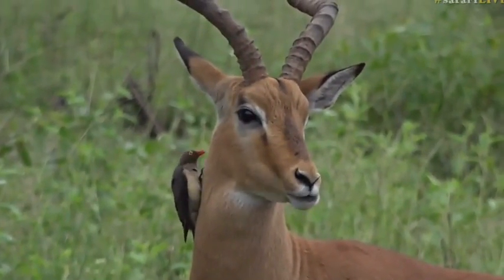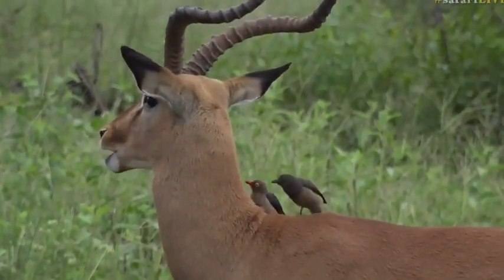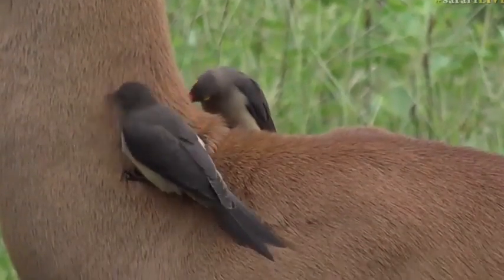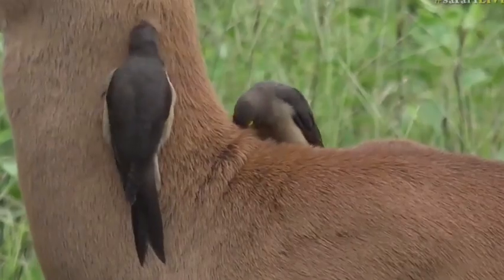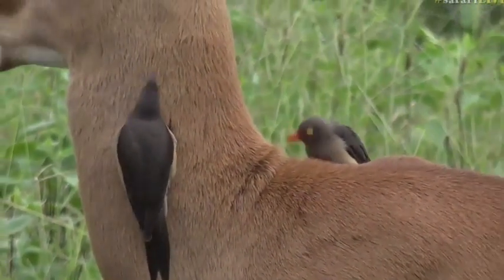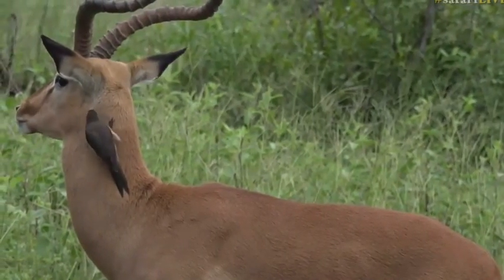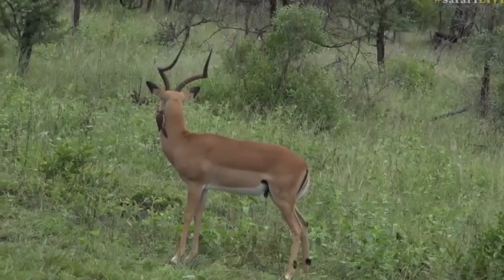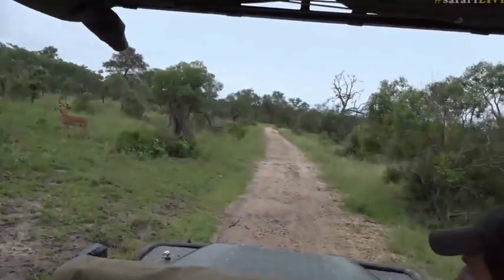Feb 24, Oxpeckers taking their job like a fine toothed comb